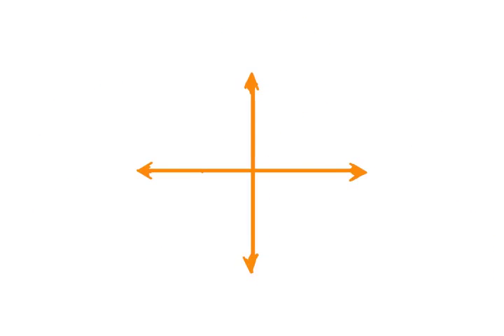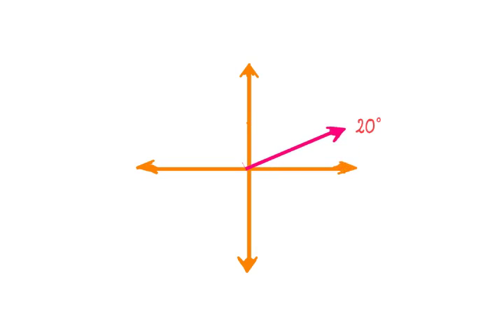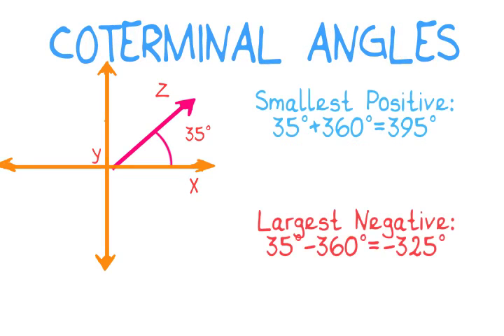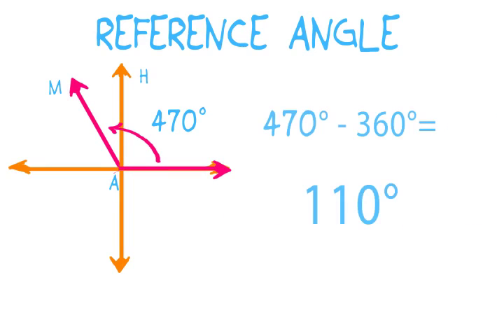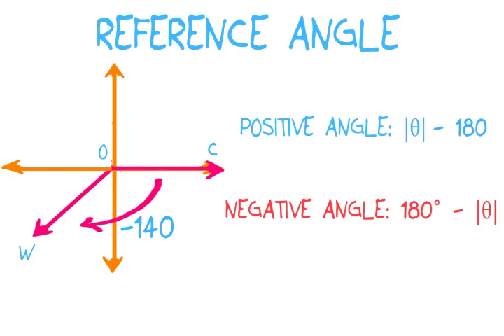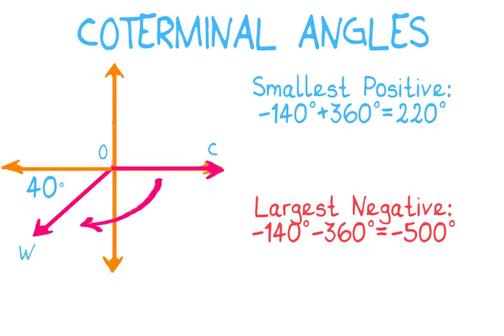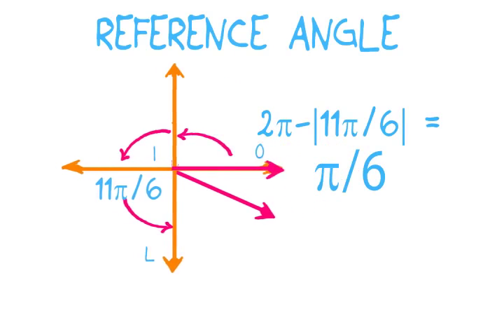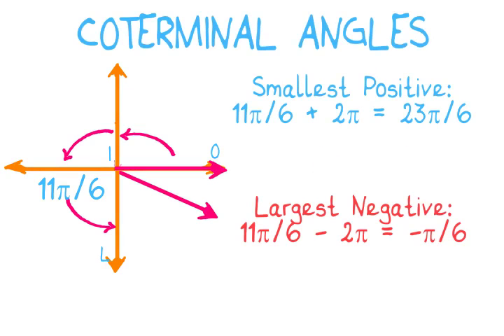Basic Concepts of Circular Functions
Group 5 - LS 404 Math PT